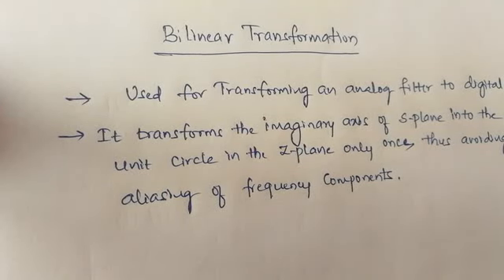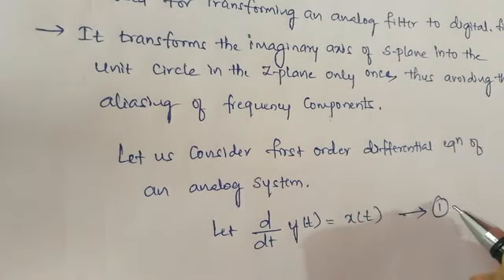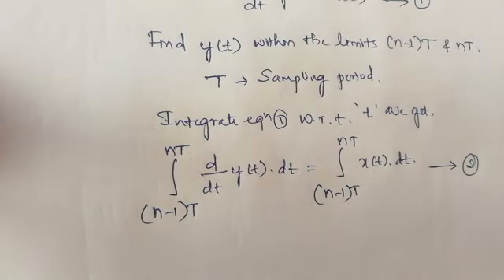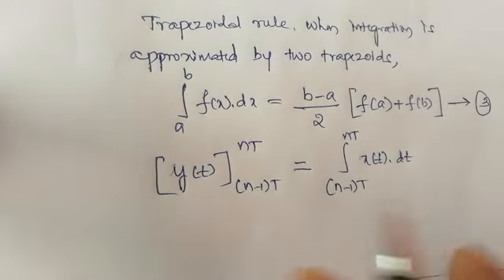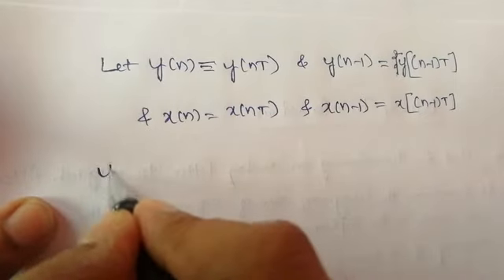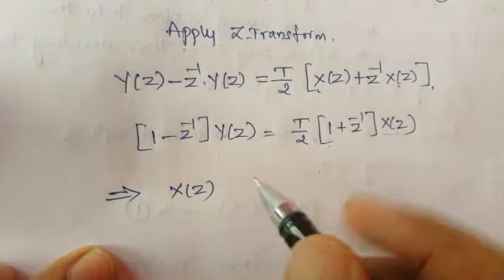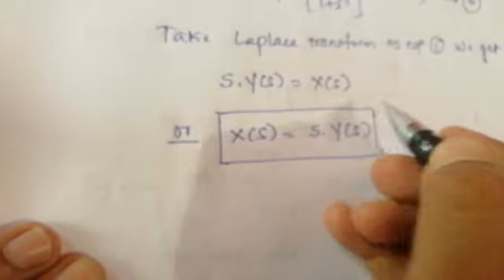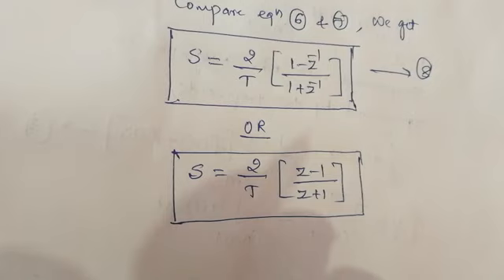Bilinear Transformation (BLT)